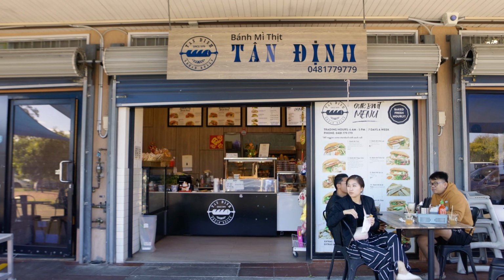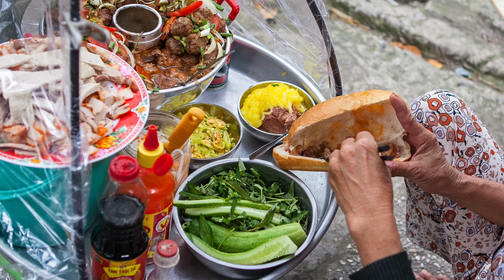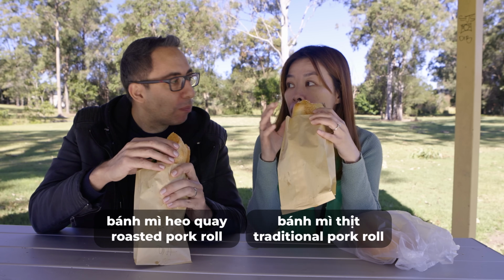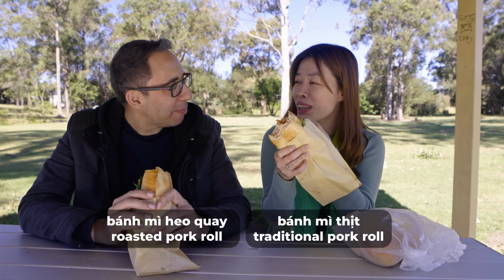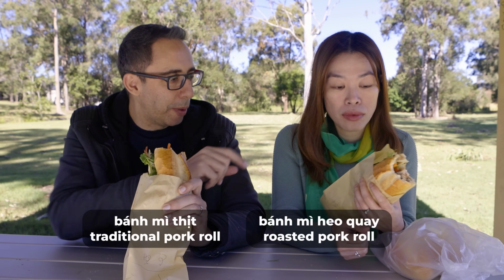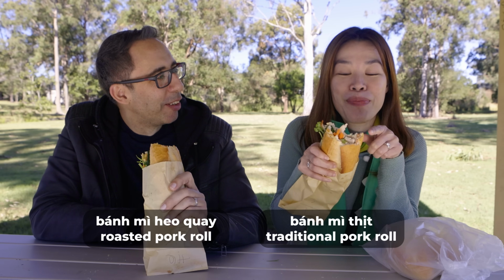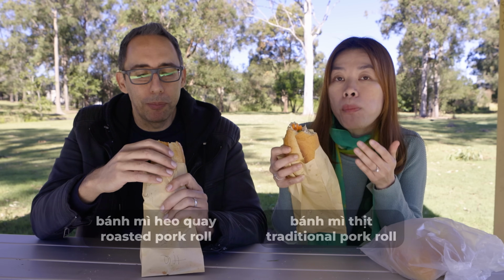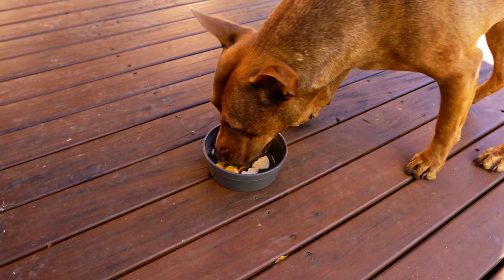Finding Brisbane's BEST Banh Mi - the Quest Begins!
With a large Vietnamese community, Brisbane has some of the best Vietnamese Banh Mi (bread rolls) outside of Vietnam. THE Brisbane Channel will be searching for the best, most authentic Banh Mi in Greater Brisbane starting with this visit to Tan Dinh in Inala.

...or say thanks by buying me a coffee (or two... or ten...)

Note: Premiums and savings are subject to changes in rating, underwriting and your individual circumstances. Cover and benefits may differ between insurance providers and therefore may not be completely comparable.

Thanks to THE Brisbane Channel's members for your ongoing support:

ELITE CONTRIBUTORS
Darbee Royal, Chad Martin, 1UP, Rollerblading Brisbane, Francesca Carpenter, Jayden B (JB), Harmony Rose, Anthony Kennedy

INSIDERS
Mostly Reading, Adventure Day Trips Brisbane, Freyja Australis, Anonymous #1, andrewtechhelp, Jack TheLad, Mail497, Thorsten Engler, Caressa, Jacky Boi, Jeremy Stiles, Nicolas Marnival, Dora, Peet, Piper and Dusty

CHAPTERS:
0:00 - Background and introduction to the banh mi
2:46 - The taste test (traditional pork roll and roast pork roll)
10:12 - Buddy's taste test
10:41 - A 10% discount from our video sponsor
11:30 - And so it begins! Plus more.